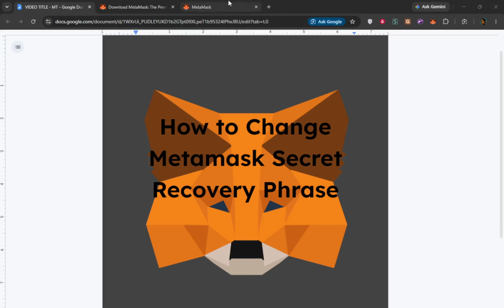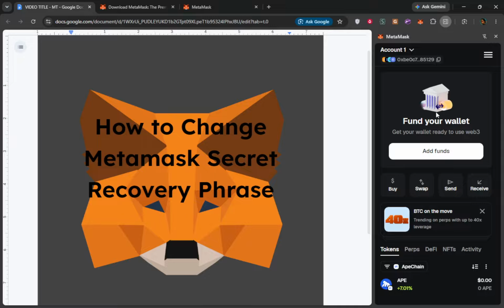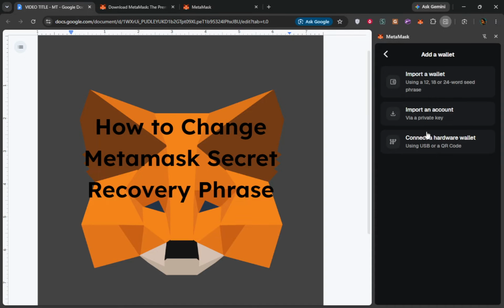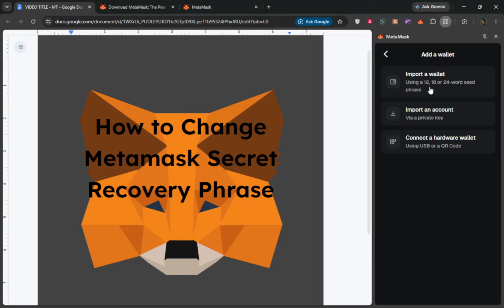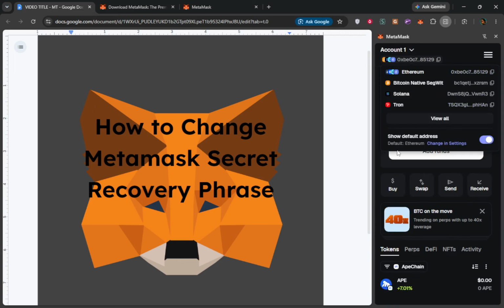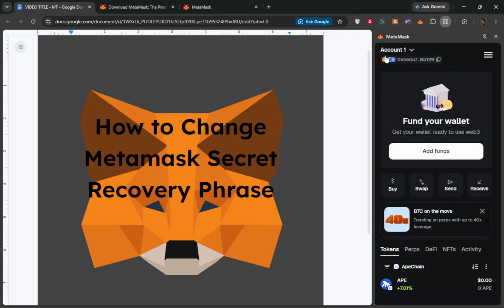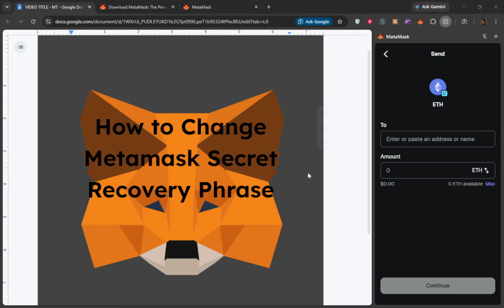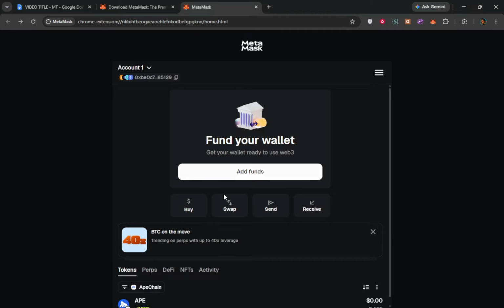How to Change MetaMask Secret Recovery Phrase [2026 Full Guide]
How to Change MetaMask Secret Recovery Phrase

Are you looking to enhance the security of your MetaMask wallet? In this essential guide, we’ll take you through the critical process of effectively changing your Secret Recovery Phrase. While it’s important to note that you cannot directly change this phrase for an existing wallet, we’ll explain how to create a new wallet to generate a fresh Secret Recovery Phrase, ensuring your digital assets remain safe. Join us as we walk through the steps to open the MetaMask extension, select your account, add a new wallet, and securely back up your new recovery phrase. Plus, learn how to transfer your cryptocurrency and NFTs to your new wallet. Don’t wait until it’s too late—watch now to safeguard your investments and manage your MetaMask wallet with confidence!

MetaMask, Secret Recovery Phrase, cryptocurrency, new wallet, wallet security, digital assets, NFTs, wallet management, cryptocurrency tutorial, blockchain, crypto guide, MetaMask tutorial, wallet backup, secure crypto, Ethereum